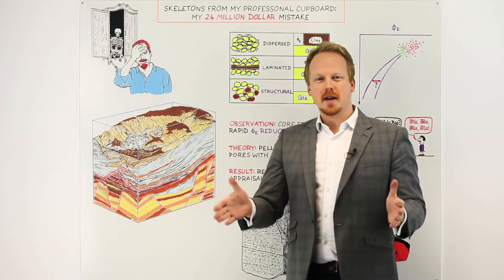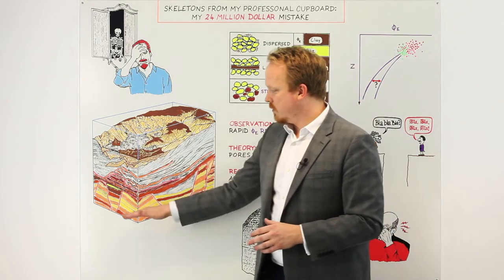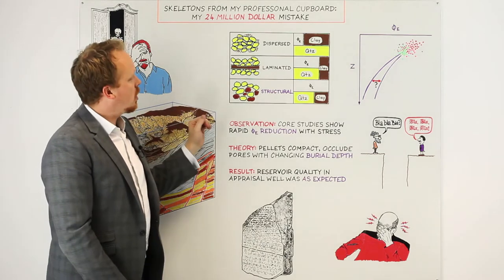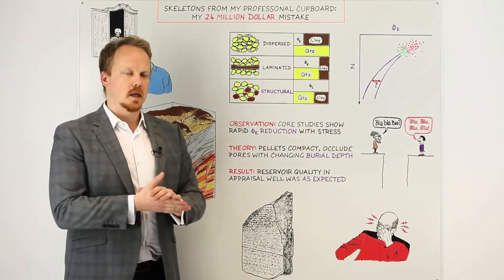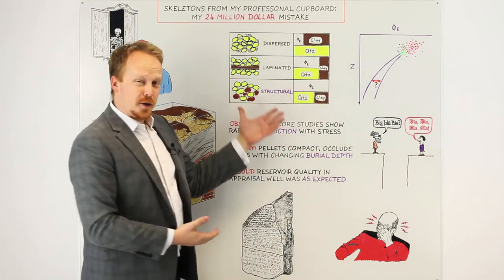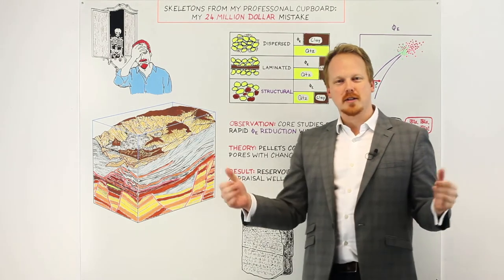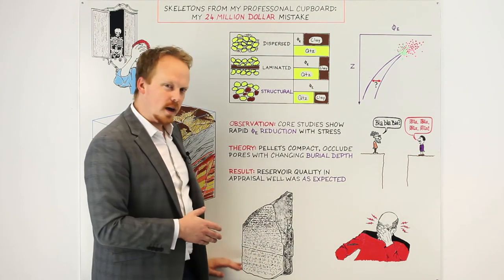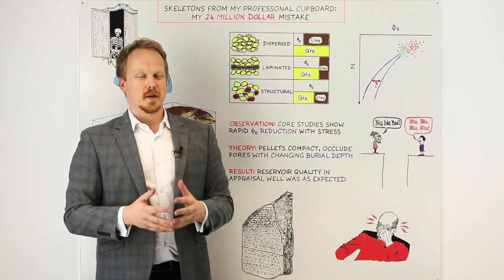The Cognitive Whiteboard 07: my 24 million dollar mistake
Luke talks us through a 24 million dollar mistake that he made, and what geologists can learn from it.